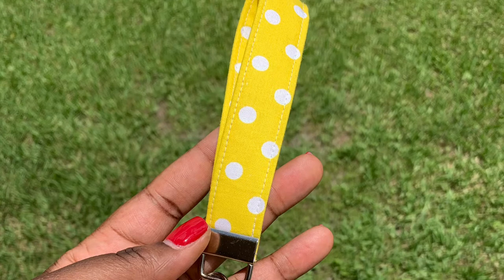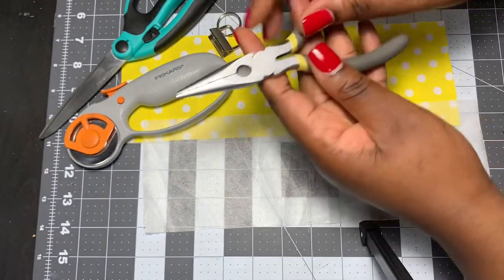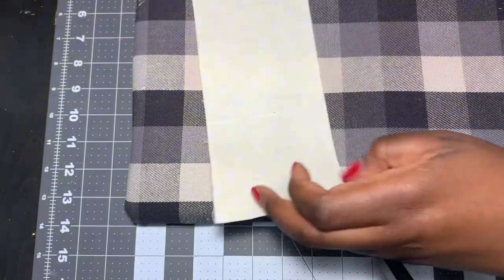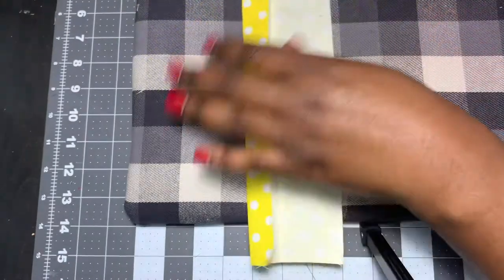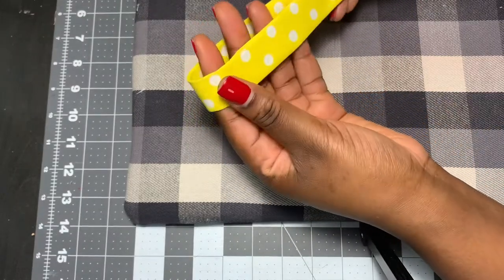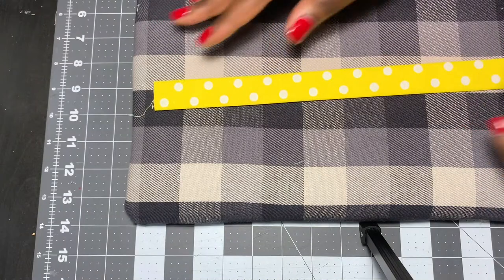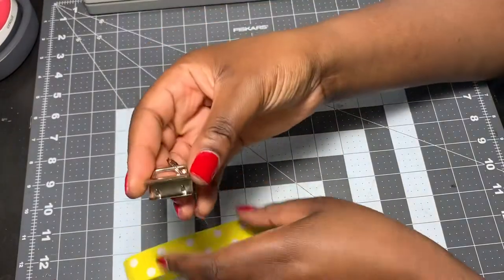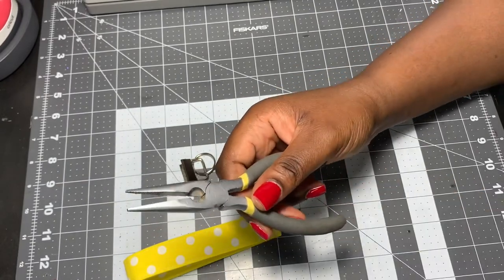DIY Key Fob Wristlet Keychain | Step by Step Tutorial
Watch me make this super easy wristlet key fob.
It only takes a few minutes and can be made as gifts for any occasion! This is a beginner friendly craft! Enjoy!

Supplies Needed:

4” x 12” Piece of fabric
4” x 12” Piece of Lightweight Fusible Interfacing
1” Key Fob Hardware
Scissors or Ratary Cutter
Iron
Pliers
Ruler
Sewing Machine or Needle & Thread
Painters Tape (optional)

Links to Supplies:

Key Fob Hardware Pliers:

Key Fob Hardware:

-OR-